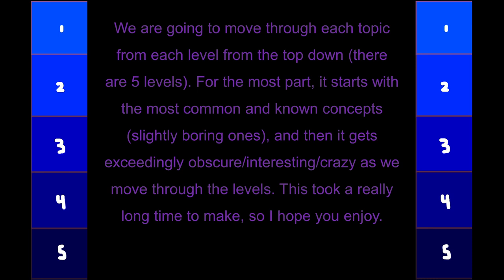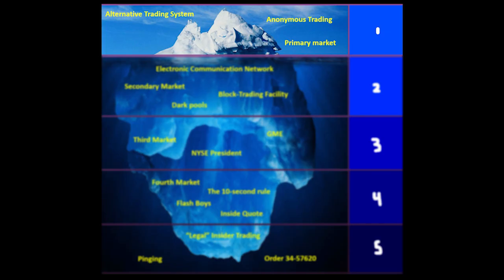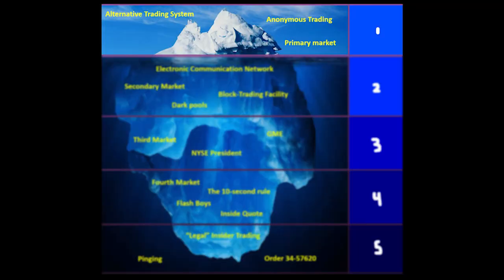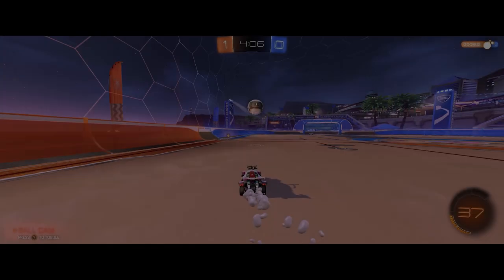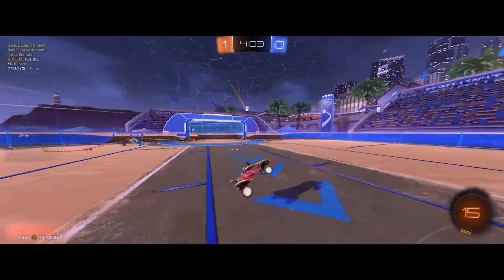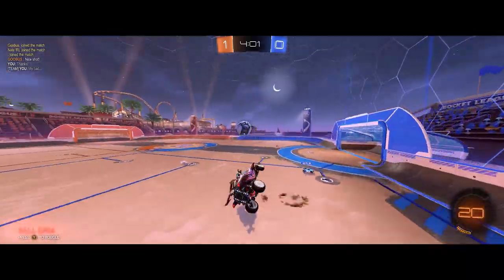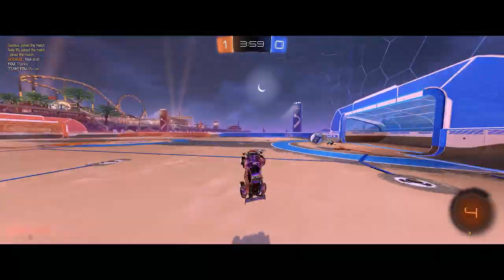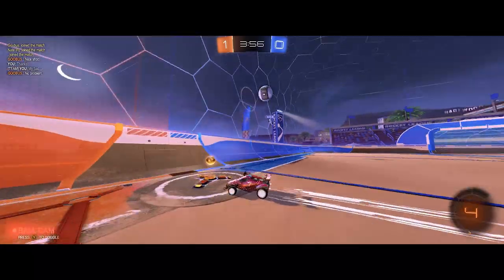I researched “dark pools” for 10 hours so you don’t have to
Dark pools.

Risk disclosure: Futures and forex trading contains substantial risk and is not for every investor. An investor could potentially lose all or more than the initial investment. Risk capital is money that can be lost without jeopardizing ones’ financial security or life style. Only risk capital should be used for trading and only those with sufficient risk capital should consider trading. Past performance is not necessarily indicative of future results. Information in the video and the video's description is accurate as of the date of the video's release, but it's not guaranteed to be accurate after that.